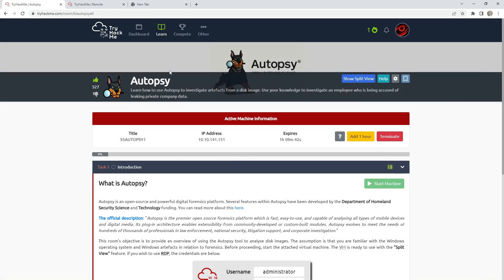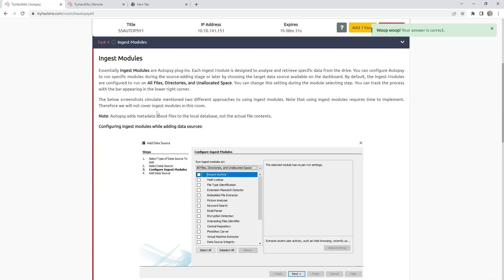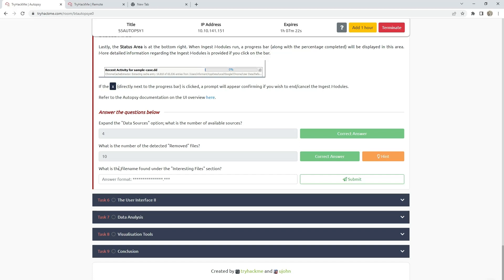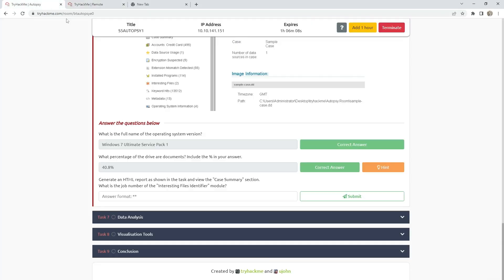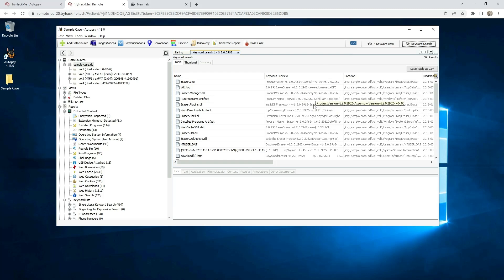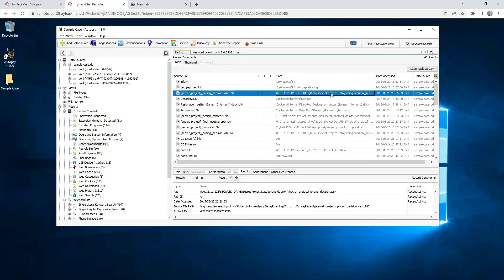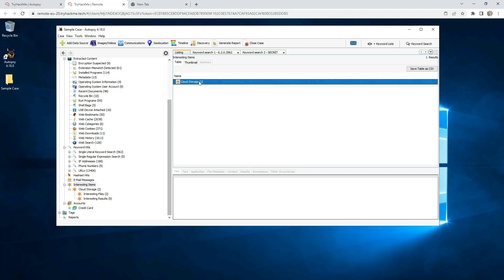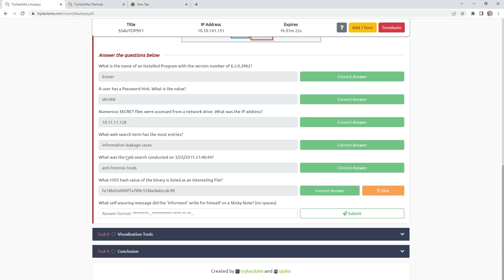Autopsy TryHackme | SOC Level 1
Learn how to use Autopsy to investigate artefacts from a disk image. Use your knowledge to investigate an employee who is being accused of leaking private company data.